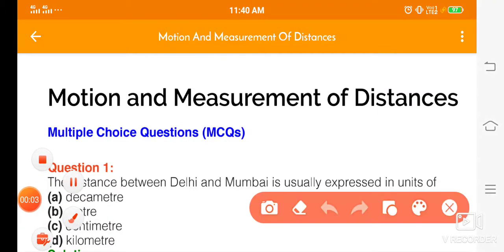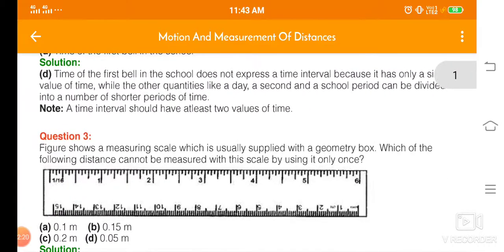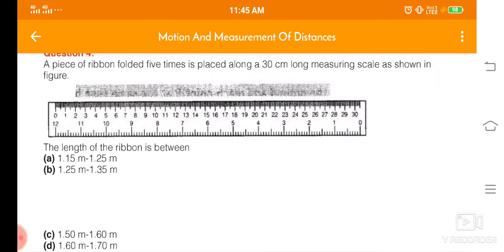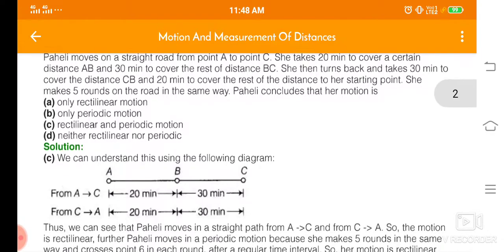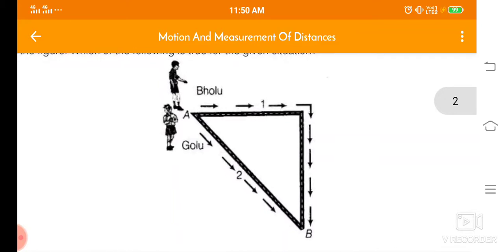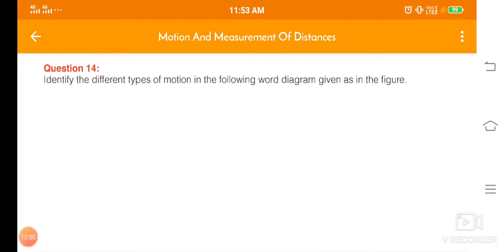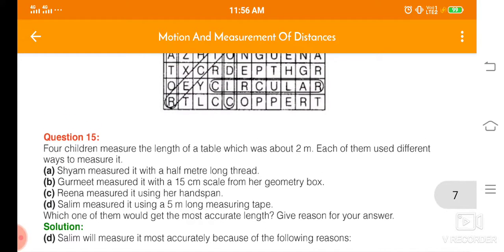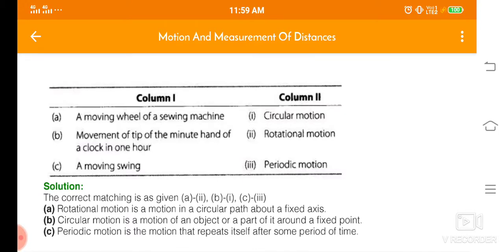Mcq of science chapter motion and measurements of distance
Fun with books # tapasya

This is my YouTube channel
And easy to learn

Join all links and bye bye ✍️✍️☺️👋👋🏻👋